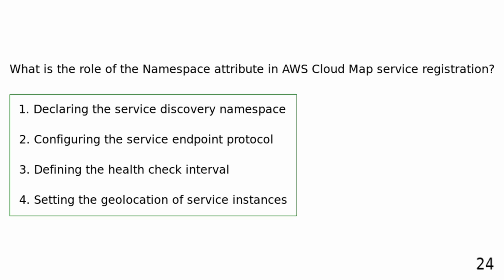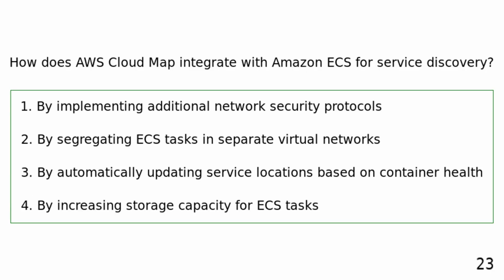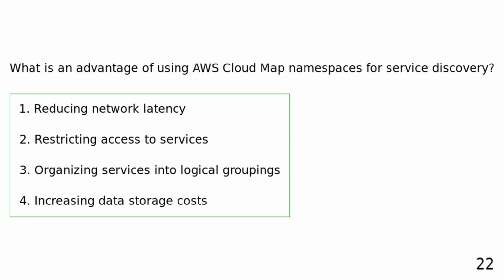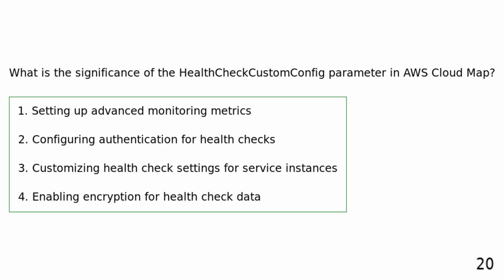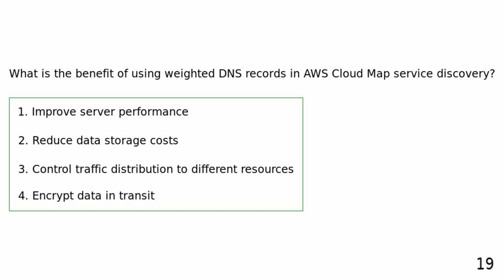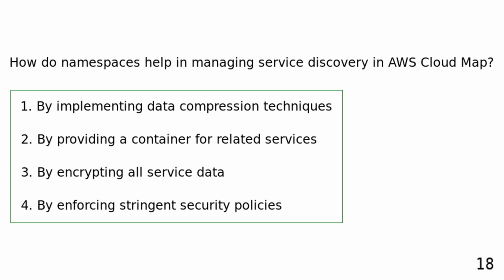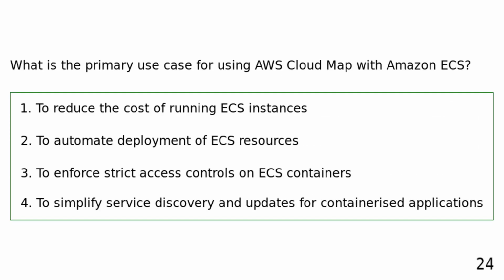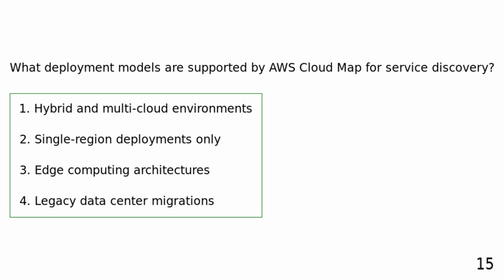AWS Cloud Map - Quiz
AWS Cloud Map